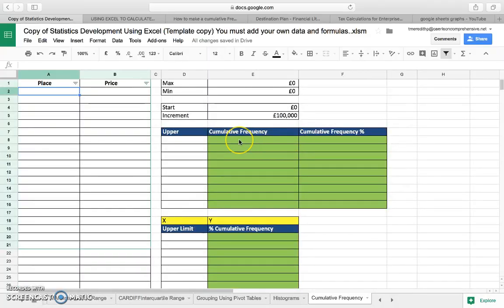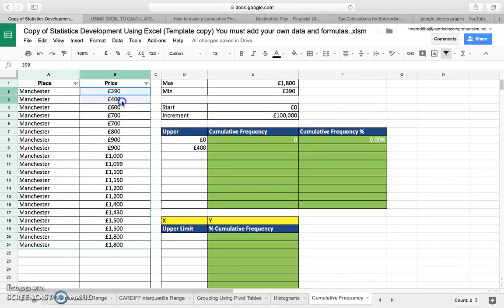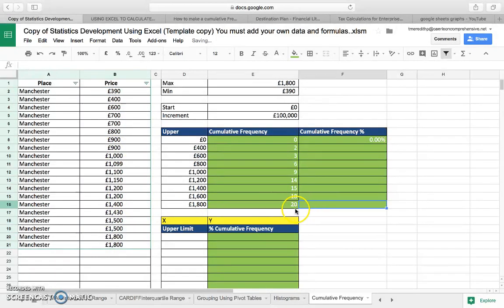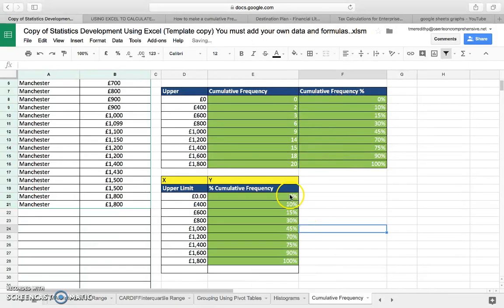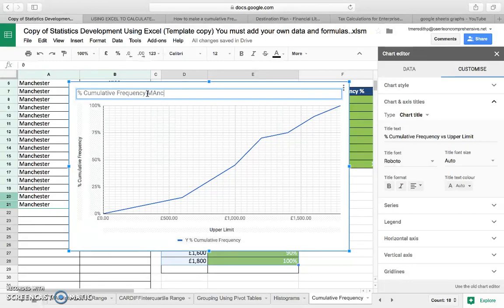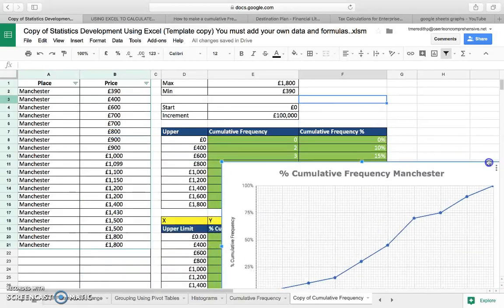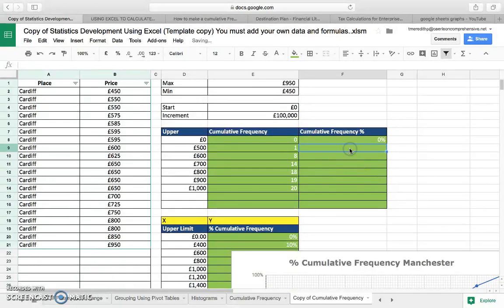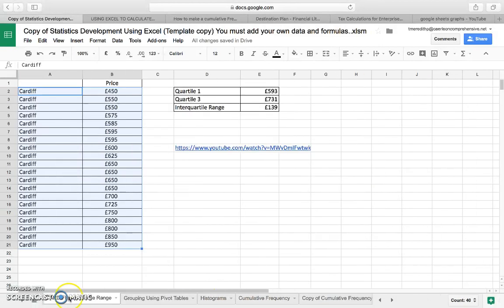Cumulative Frequency Charts